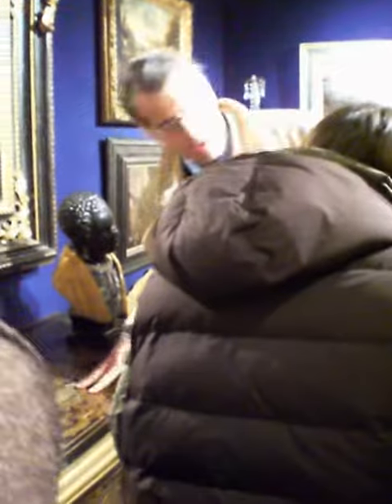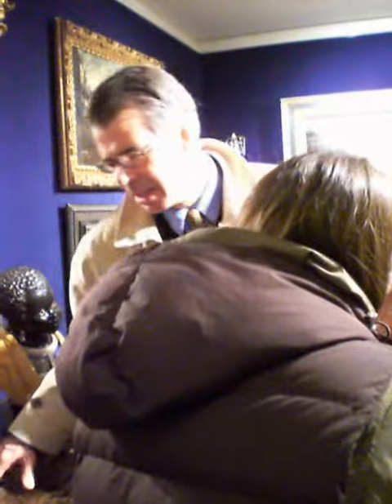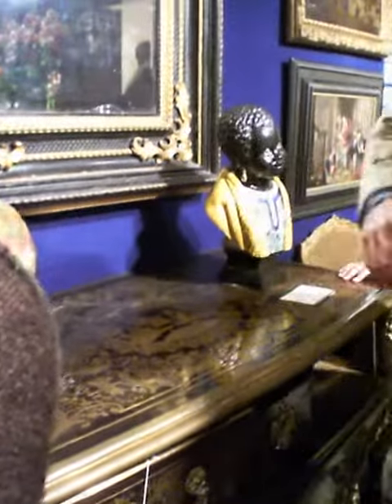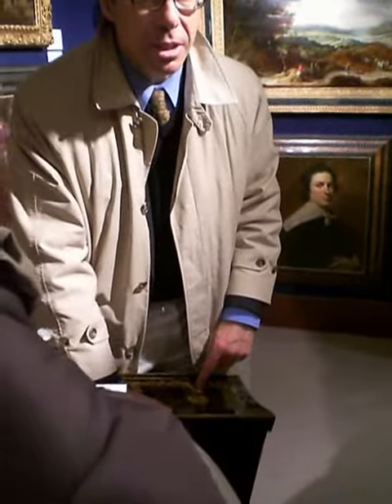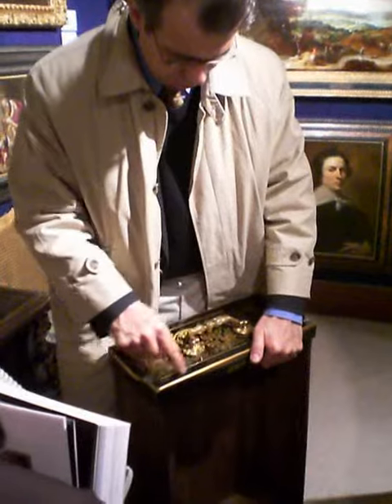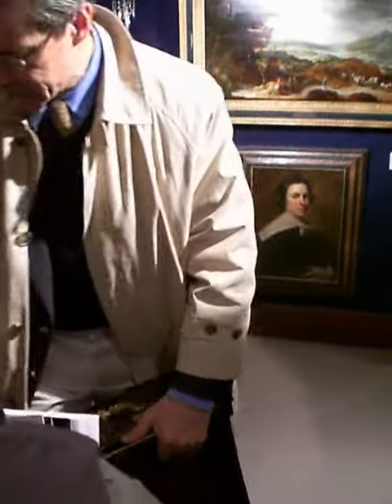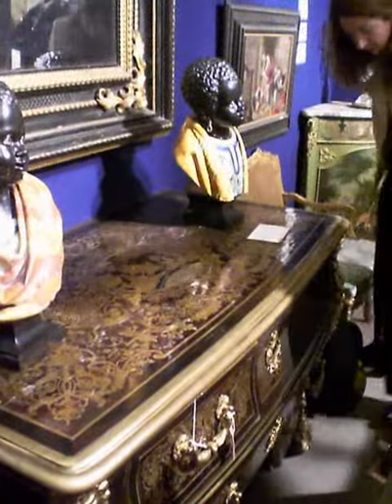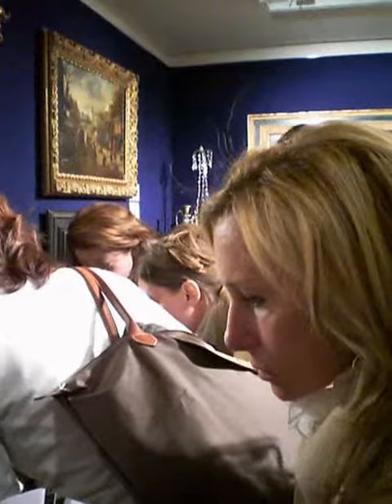Furniture Class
Drop by on a class